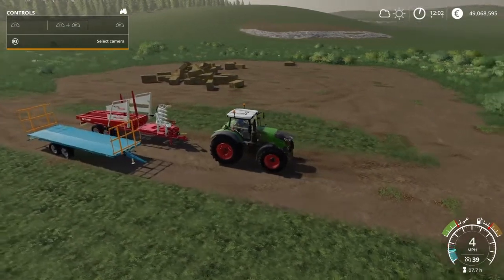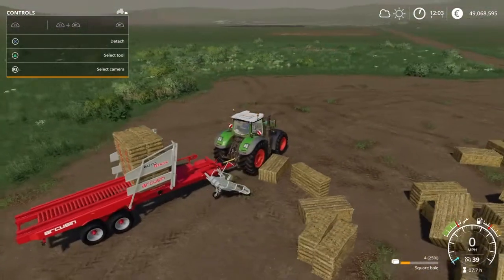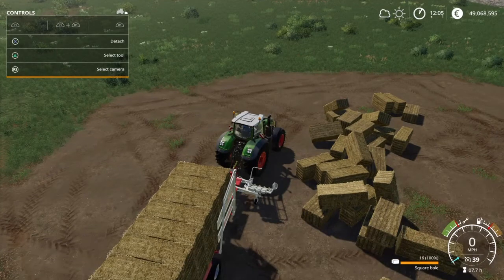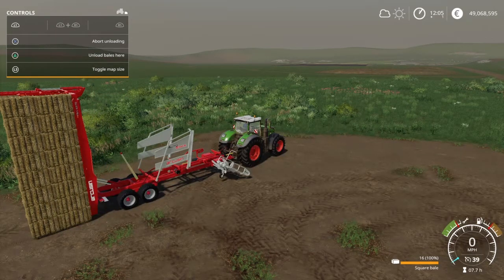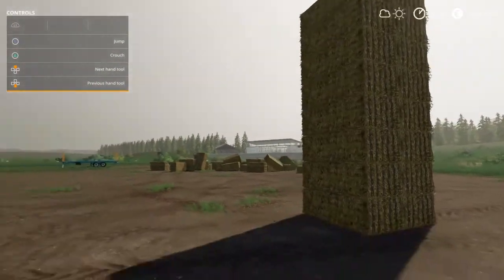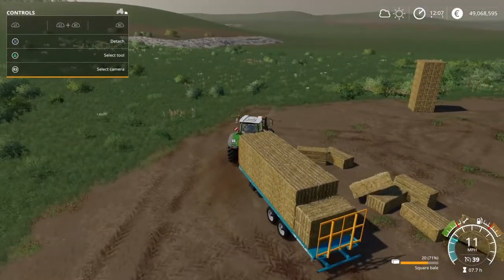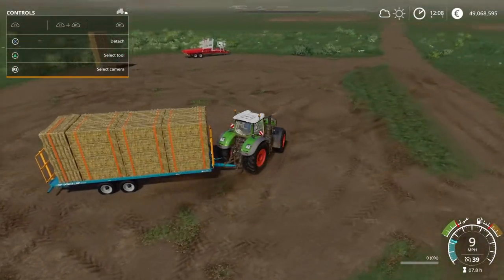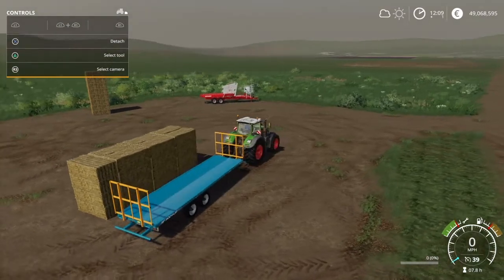GUIDE TO AUTO BALE TRAILER / FARMING SIMULATOR 19 PS4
Guide To Auto Bale Trailer Farming Simulator 19 PS4. Map No Mans Land by Alien Jim.
Rolland Trailer by Simulagri Modding. In this video I look at auto stack & auto load bale trailers and show how to use them.